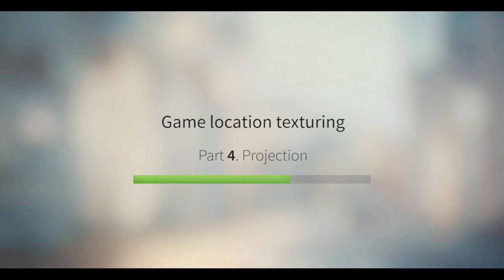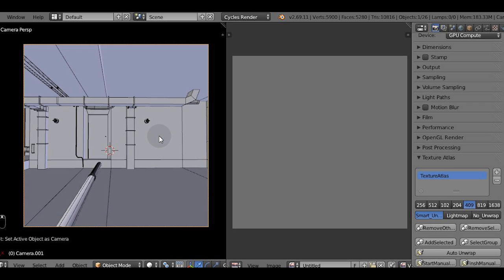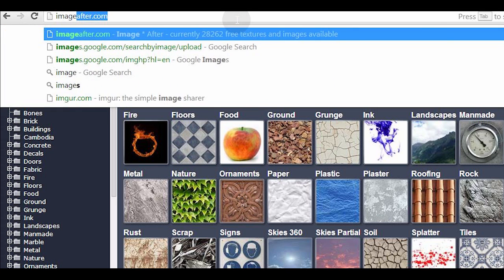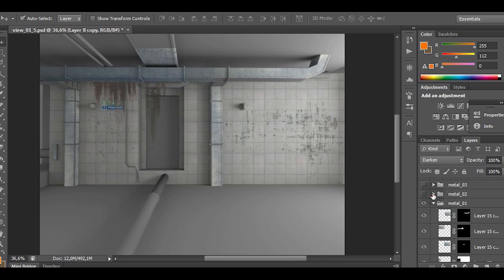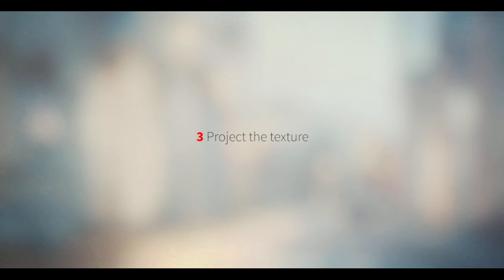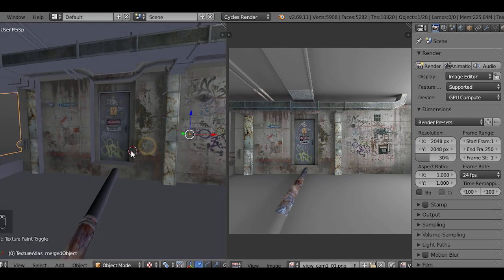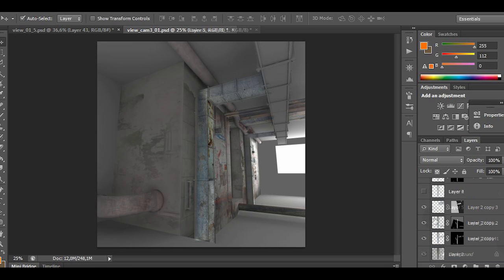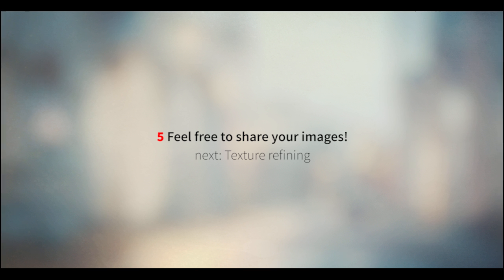Game level texturing: Projection (PART 4/5)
In this tutorial we'll learn how to use the image editor to quickly make textures and project it onto the geometry in Blender.
Video #4 from the set of quick tutorials, dedicated to game level texturing in Blender and Unity.

1. Block out the Model & Optimize it
3. Unwrap everything into 1
4. Paint and project the texture
5. Clone details from 2-nd UV map